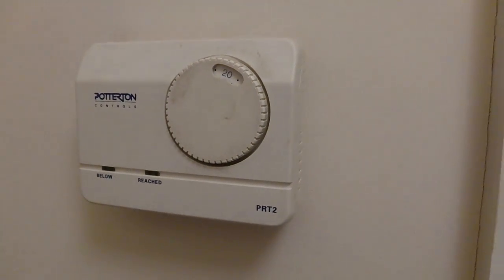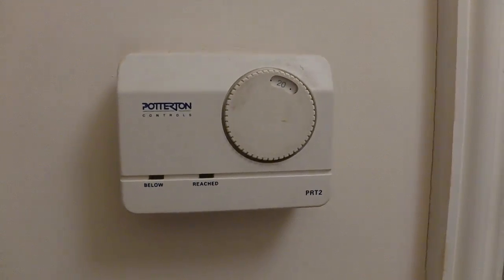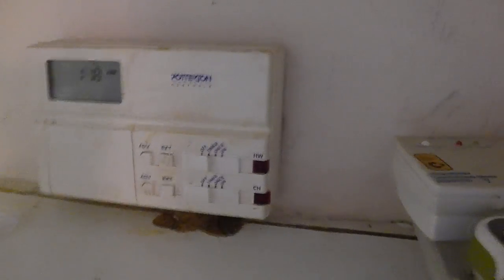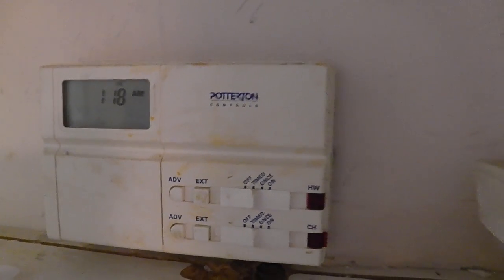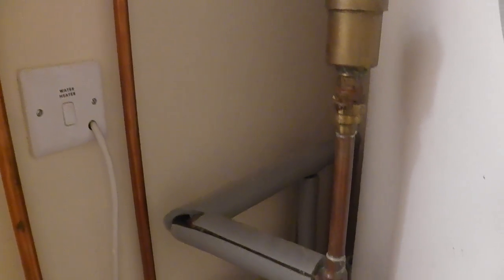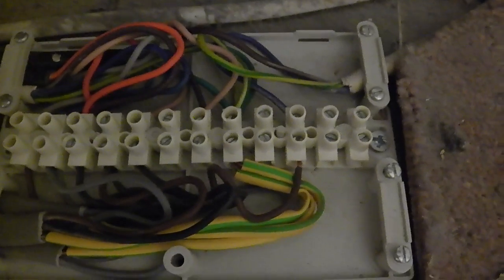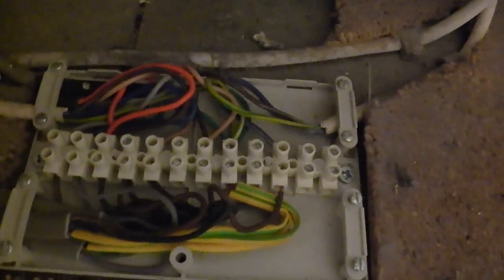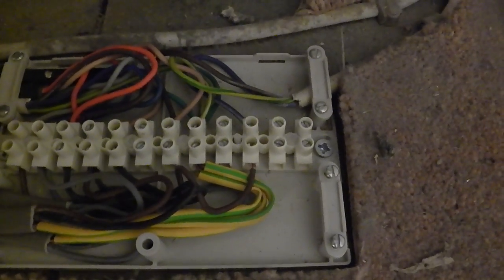How to install Nest Learning Thermostat (UK) -Part 2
Best & Free Installation video guide on NEST LEARNING Thermostat on youtube ! This is by far the most comprehensive STEP by STEP GUIDE available.  The installation is very technical and complex, so  Amateurs - pls attempt at your own risk.  The owner of this video assumes no liabilities or responsibilities on their part for any error installations.  Please leave me a message if you any questions that you want to ask .